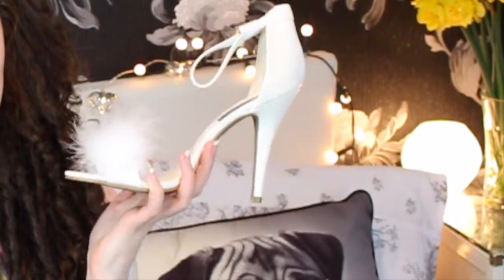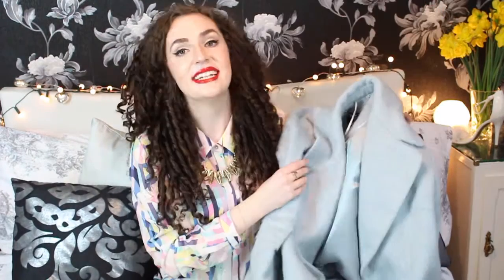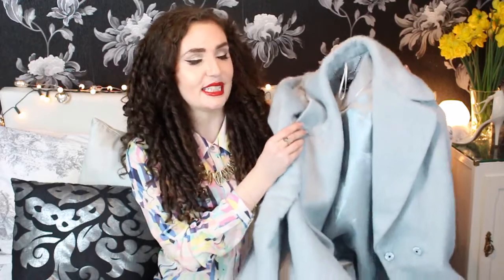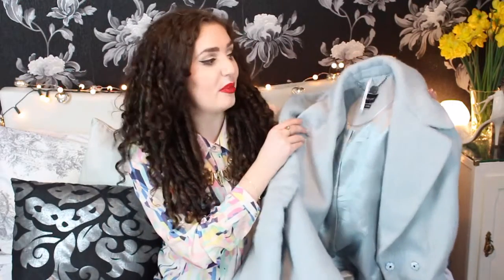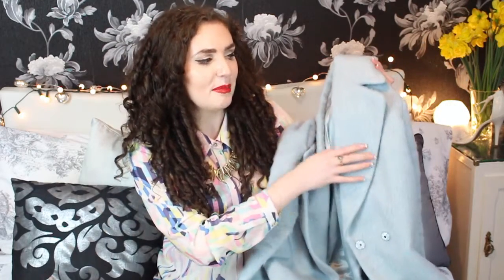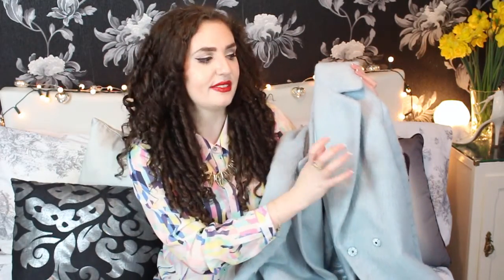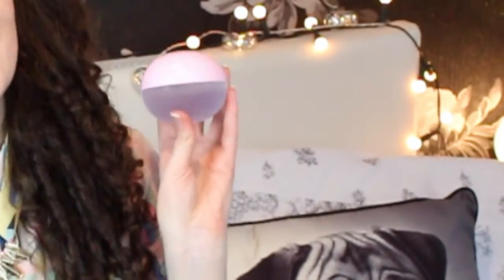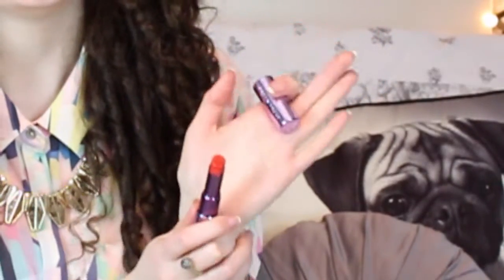APRIL FAVOURITES 2015 | and shoes giveaway!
Link to my shoe giveaway coming soon - please check back to find it :)

STUFF I LIKED THIS APRIL
Faux Fur Fluffy Heels*: ChockersShoes.com

(Any asterisked* products were gifted to me for review. I have not been paid to feature any products and all are at my own discretion - I just like them!)